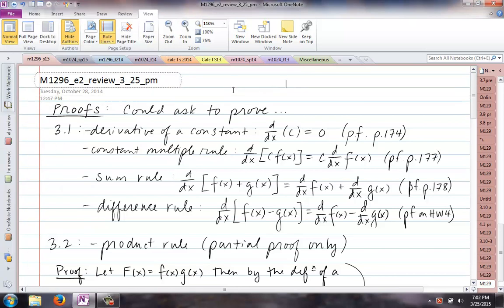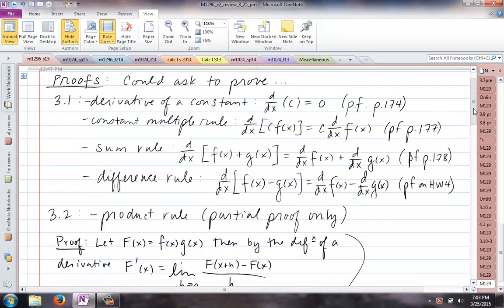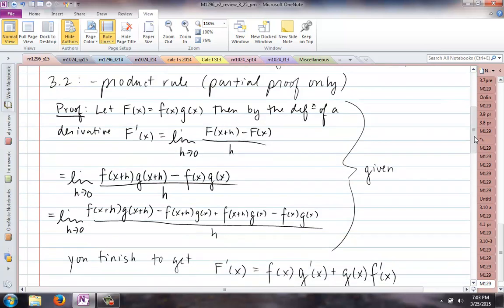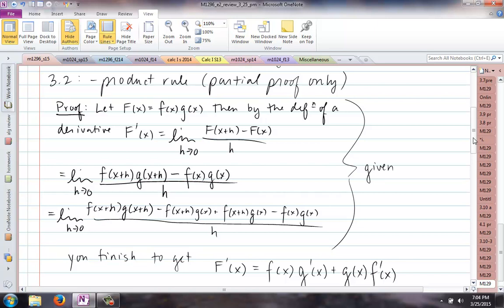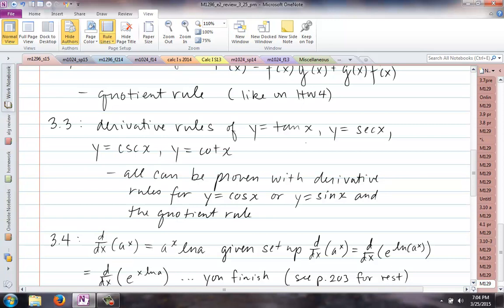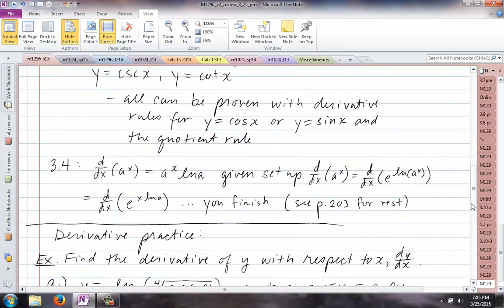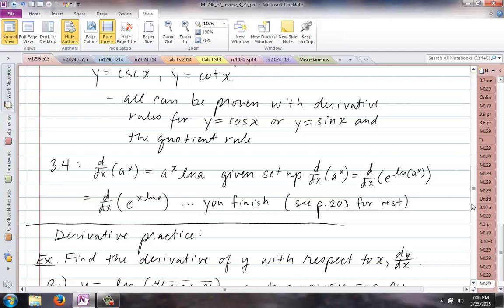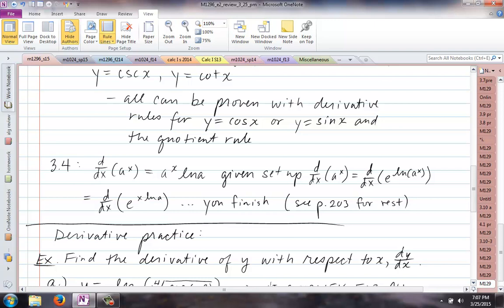e2 review part 1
proofs and open questions and answers